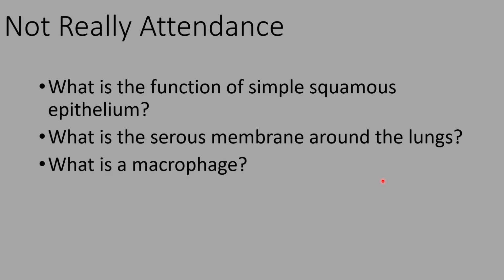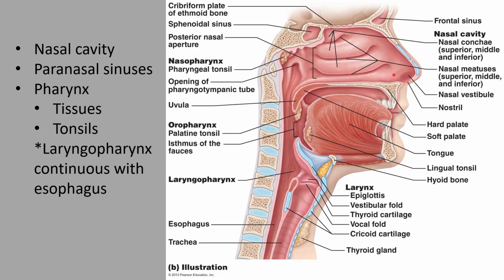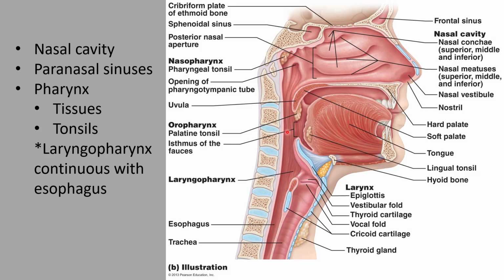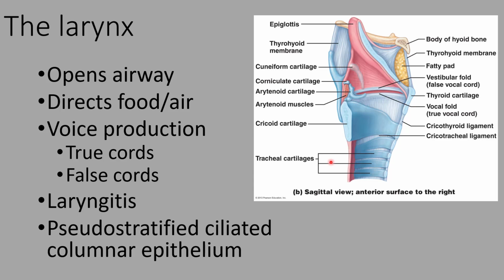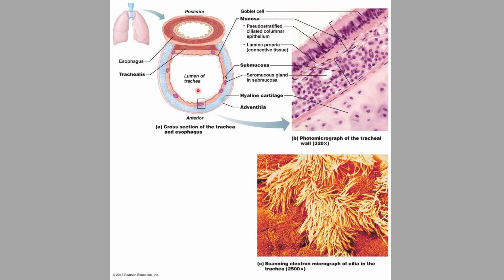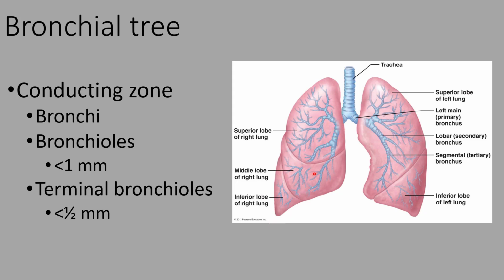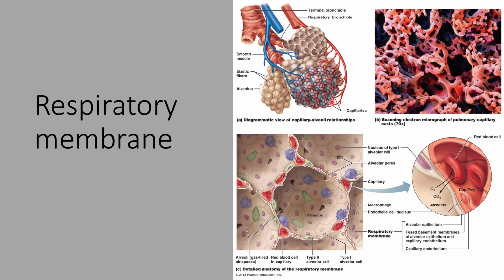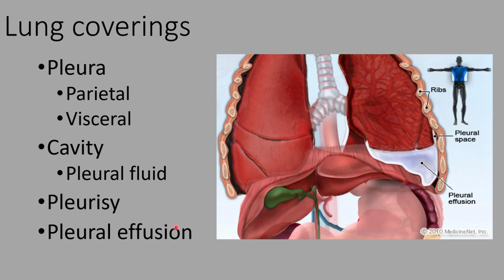Respiratory Part 1: Respiratory Anatomy Basics